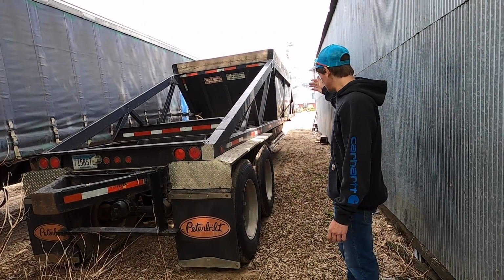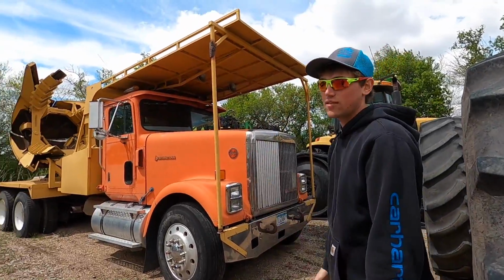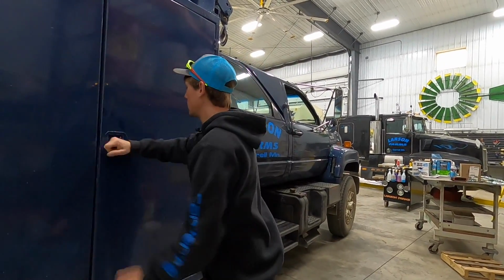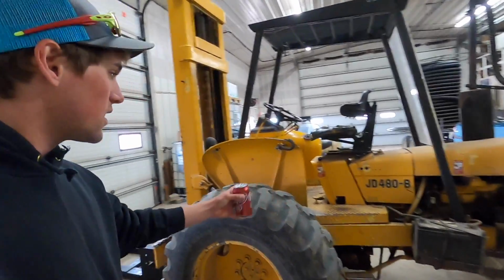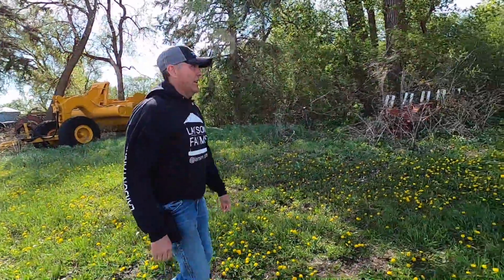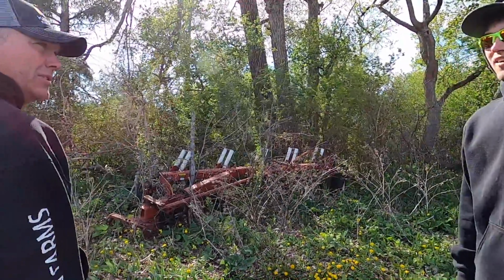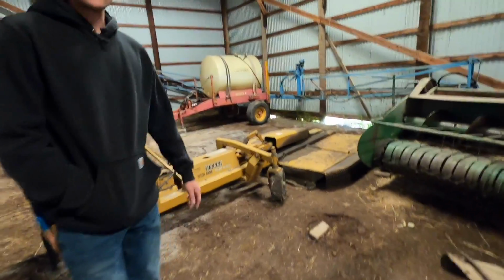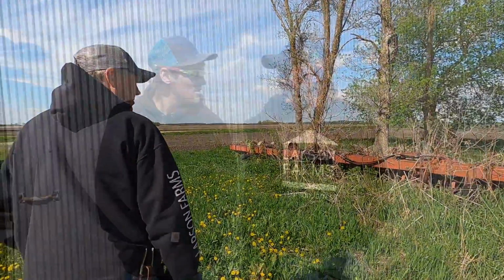Equipment Tour. Part 2.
Chet, Dougo, and Nikki take you on the second half of the equipment tour.

We enjoy to share our part in agricultural with you and show our followers the ups and downs of farming.

Our Address:
Larson Farms

Imovie